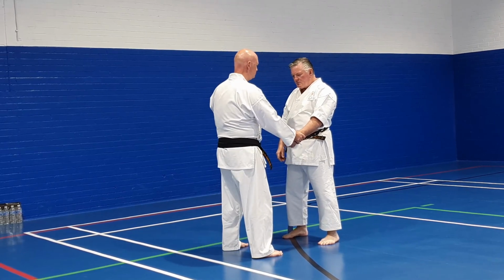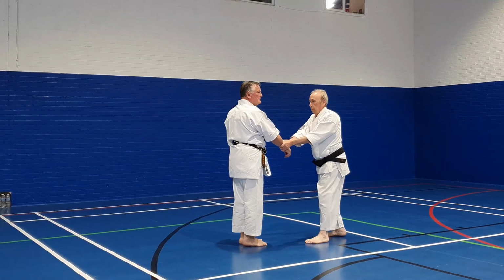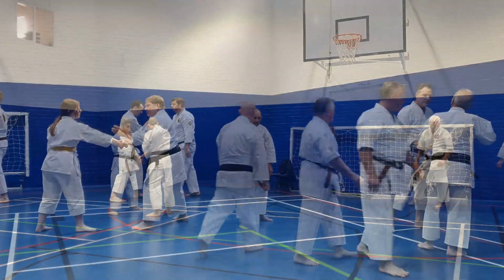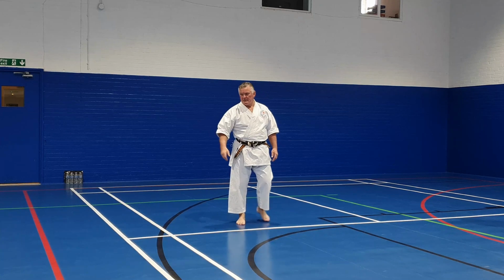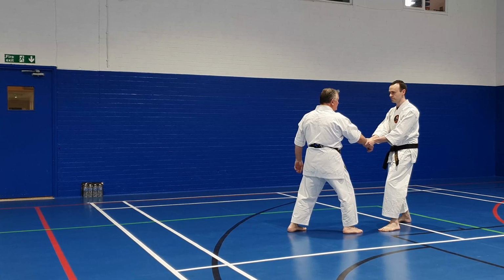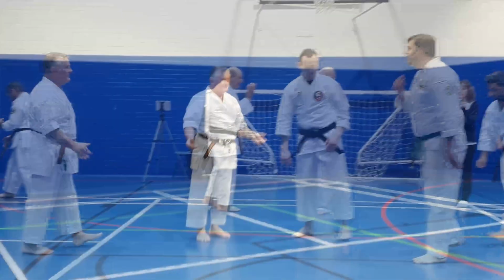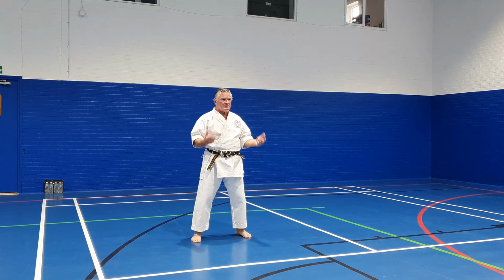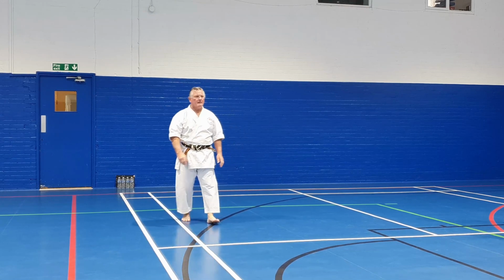Part 1 - June YMCA Course - Wado Ryu Karate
Part 1 of this 2.5 hour course at the YMCA in West Bromwich June 2024, a course unlike most had attended before, where they were taken on a journey into Wado Ryu Karate looking at JuJitsu elements of body movements and how to apply them to Wado Ryu Kata.

Join our conversation on Facebook to share your insights and connect with fellow Karate enthusiasts